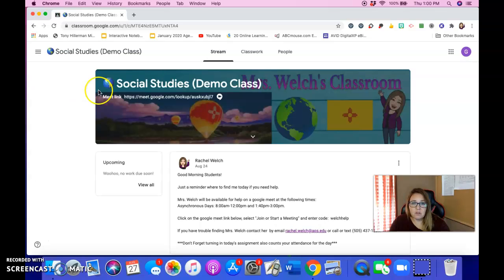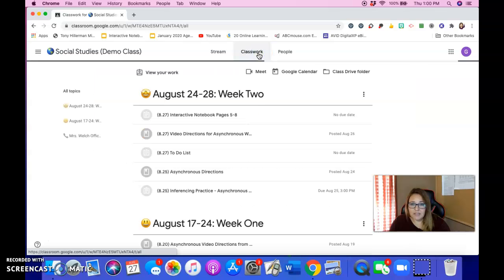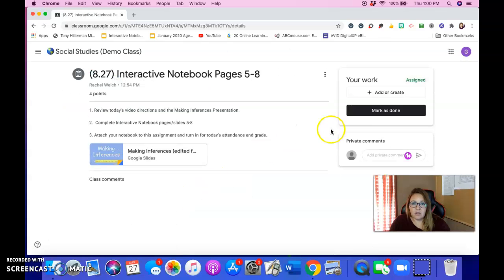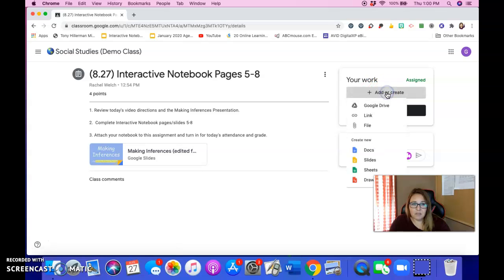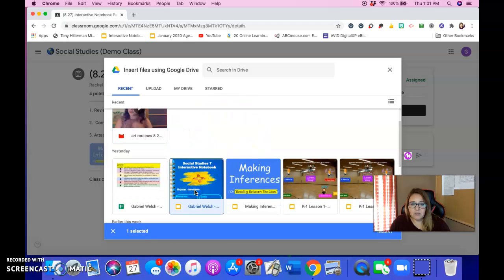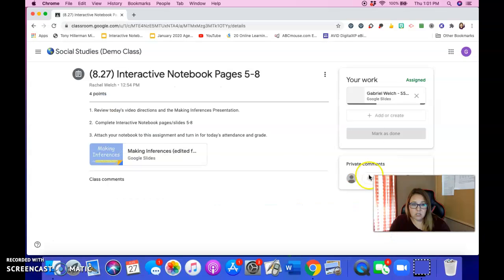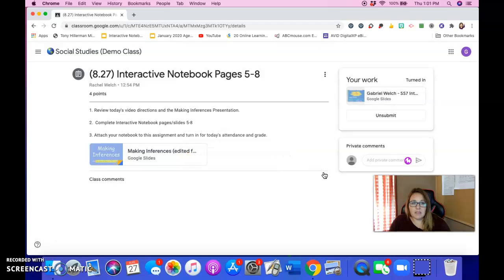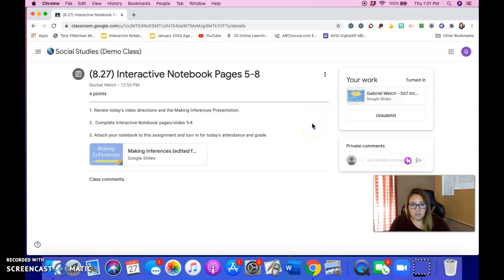Attaching the Notebook to Turn In